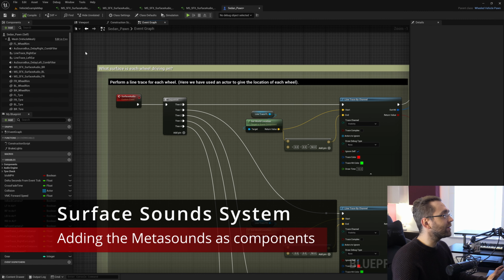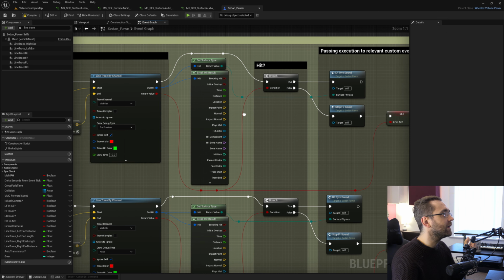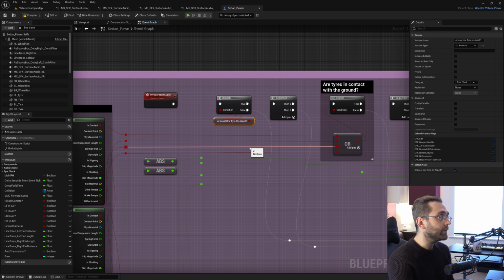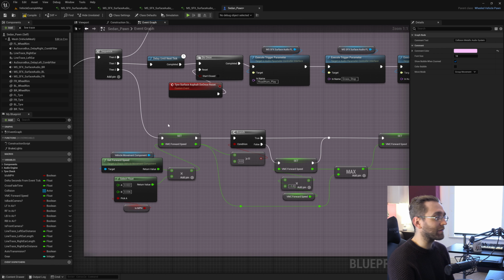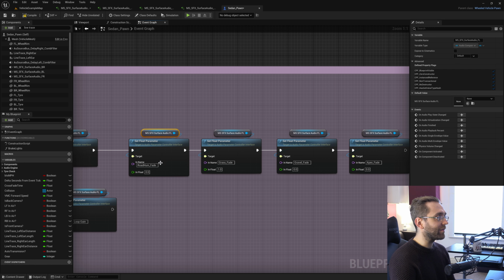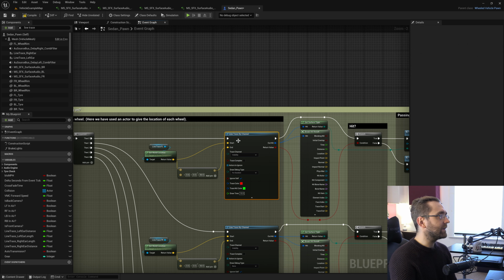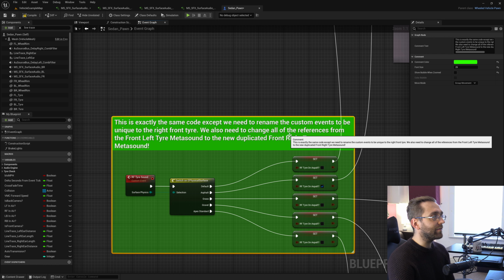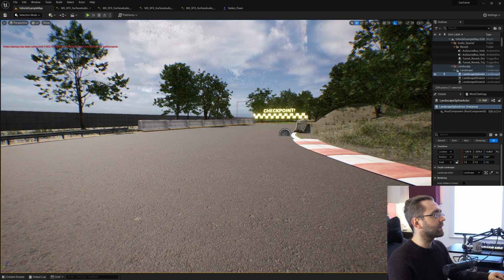Unreal Engine 5 - Surface Sound System Part 2 - Sound Design for Video Games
How I implemented various surface sounds in my surface sound audio system for a video game inside of Unreal Engine 5 using the Metasounds system. In this tutorial we will be doing sound design for video games and I will be showing you the visual coding I used to communicate with the Metasound in the Event graph for my surface noise audio system for my Unreal Engine 5 demo racing game.